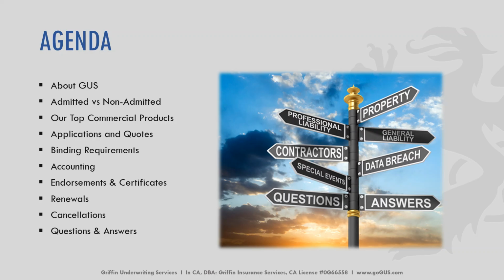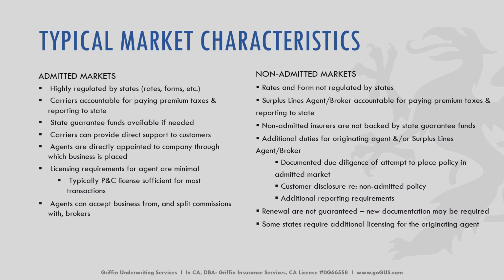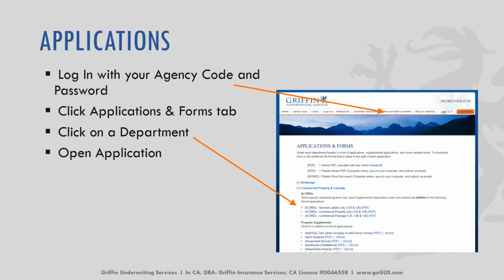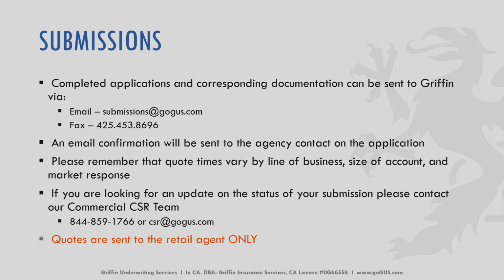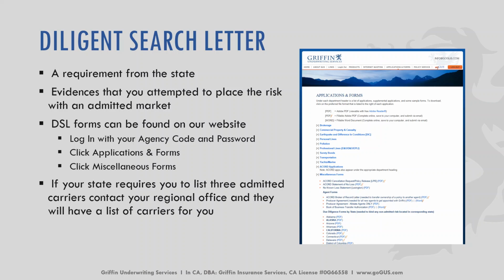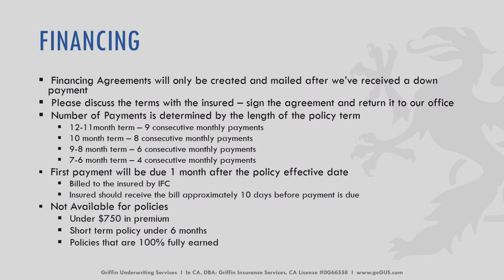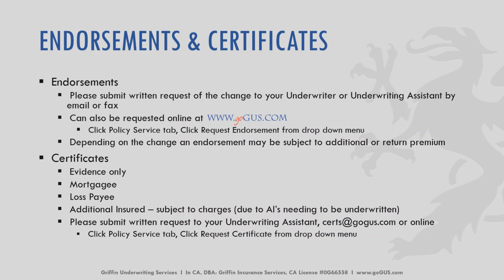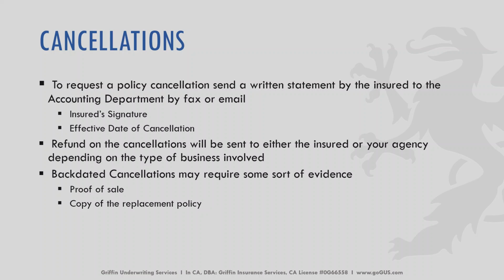Comm'l Policies with GUS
In this tutorial, we will cover the difference between Admitted vs Non-Admitted, Our Top Commercial Products, Applications and Quotes, Binding Requirements, Accounting, Endorsements & Certificates, and finally Renewals,Cancellations